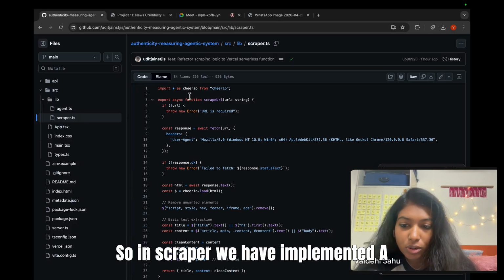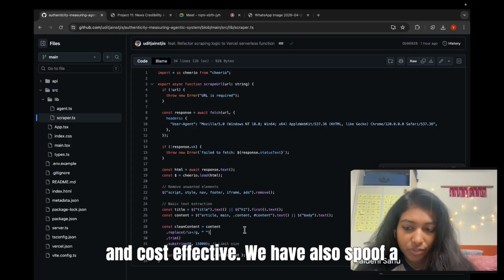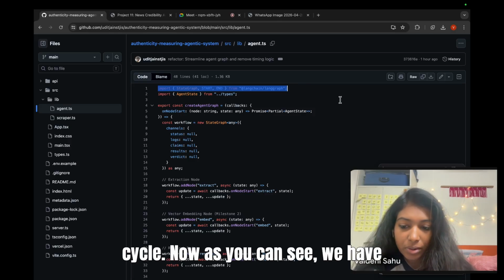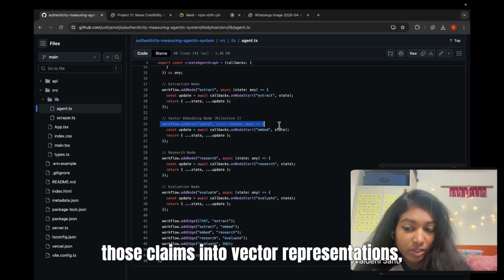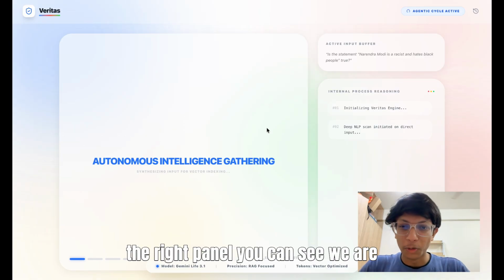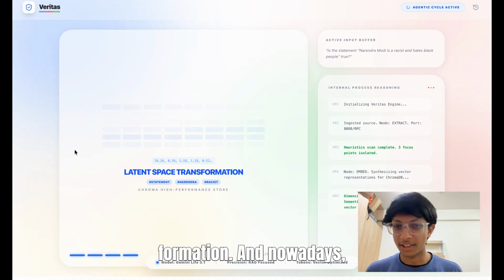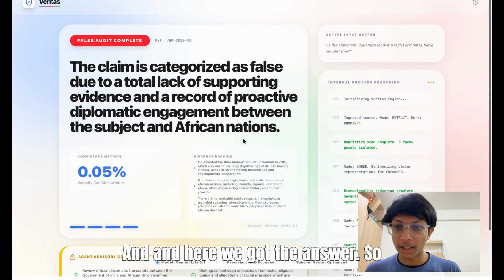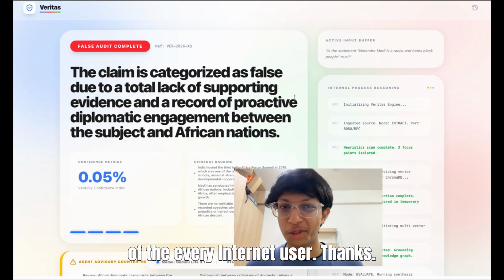gen ai capstone milestone 2 video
We did nothing, project was made in last 10mins with video in 40mins.
Random 50min.     0 to hero 😭😭😭

who loves creating a bullshit asked in a college project?
 Am an AI Researcher , i would not do this crap and be working over core of the model not the agentic sheeeht.